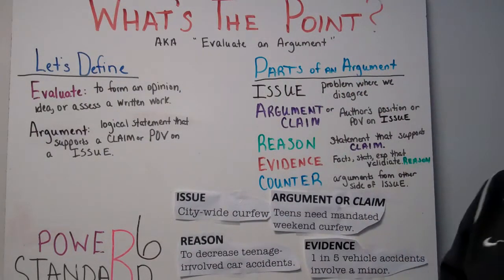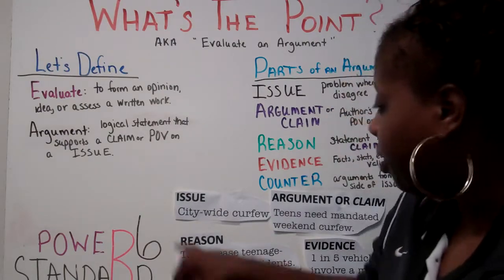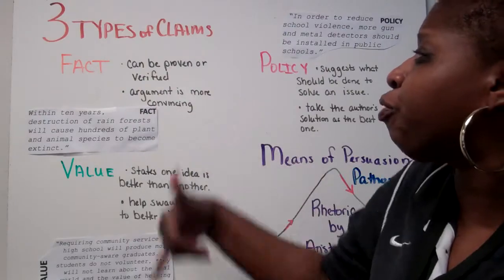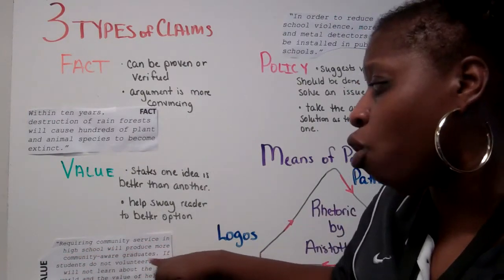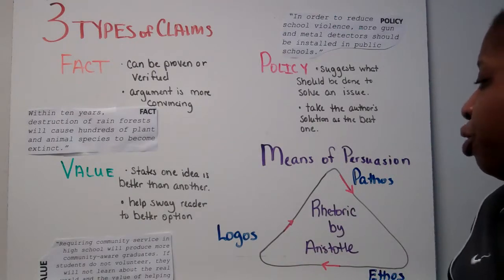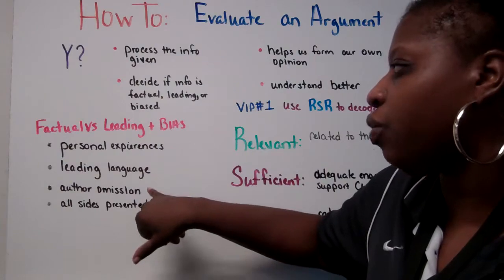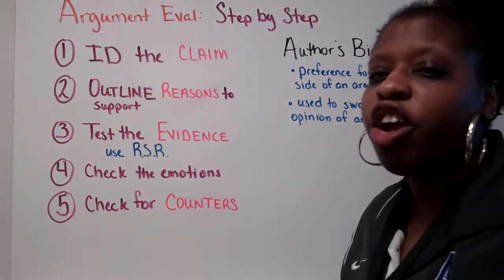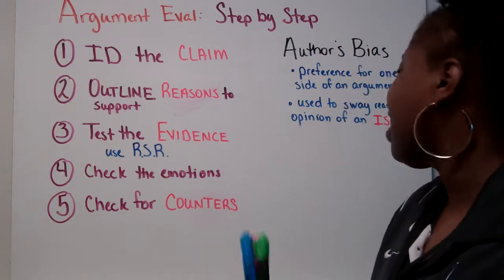Power Standard #6 - What's Your Point aka Evaluating an Argument)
Power Standard #6: Evaluating an Argument and Analyzing Author's Claim (RI.10.5)